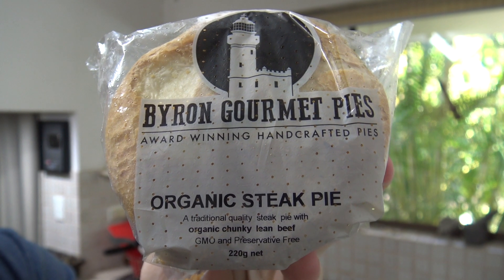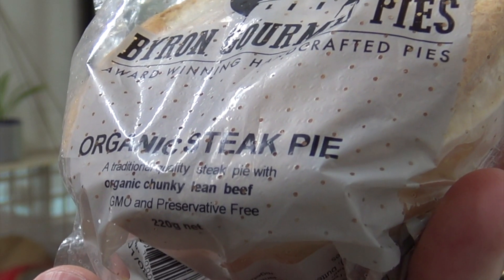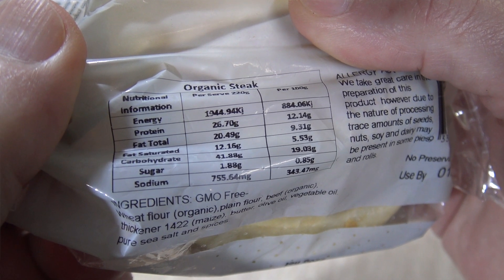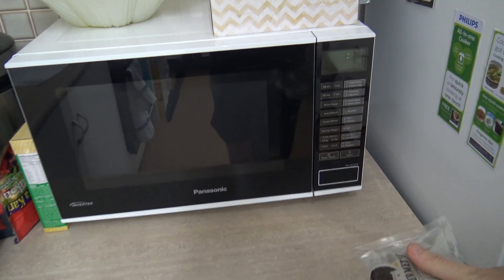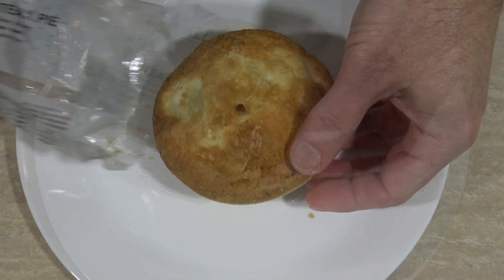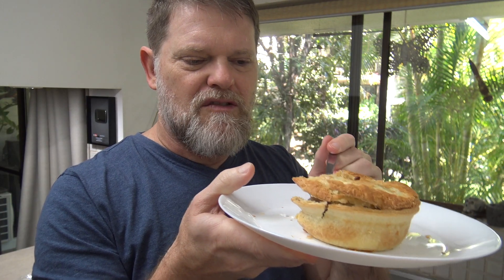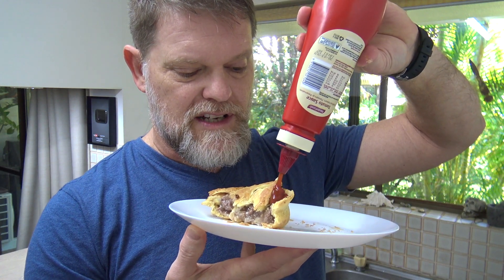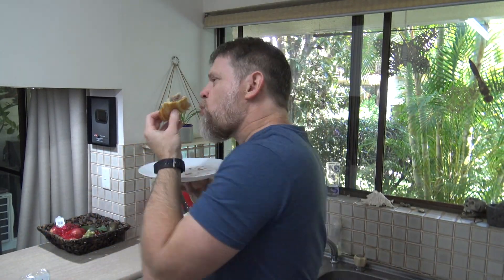Byron Gourmet Pies - Meat Pie Review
I'm on the search for the best meat pie, and today I try the Byron Gourmet Pie, lets check out this Meat Pie to see if i'd get it again and give it a Review!